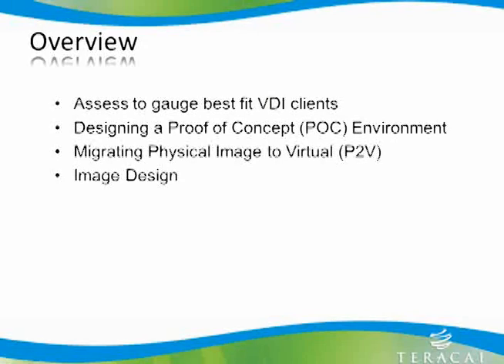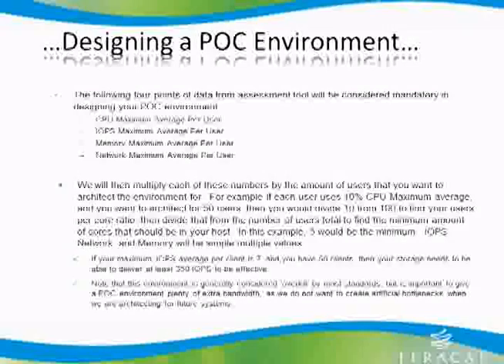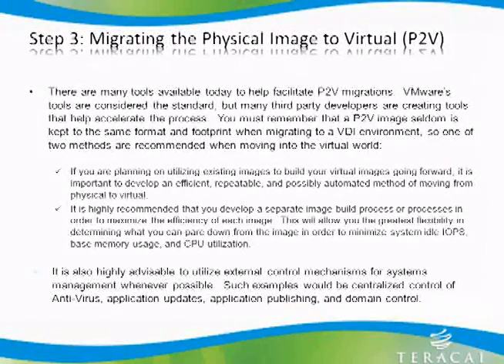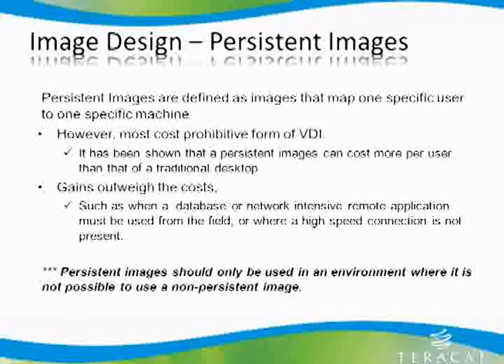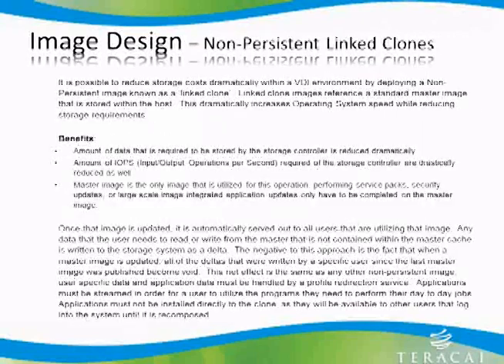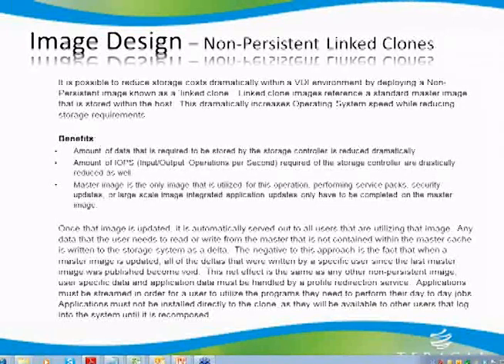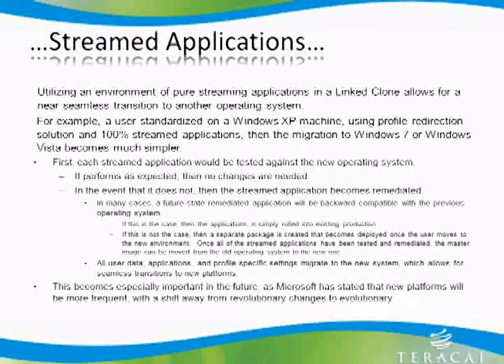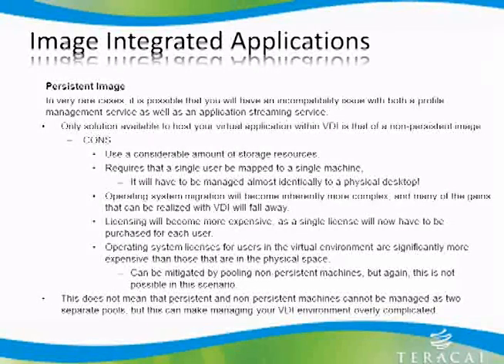Webinar | Desktop Virtualization: Steps for Success Part 1